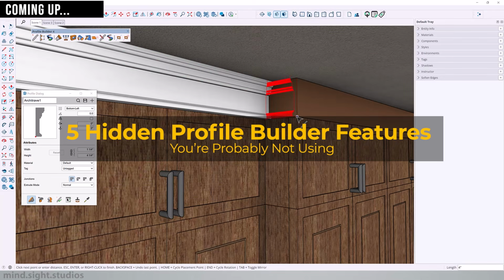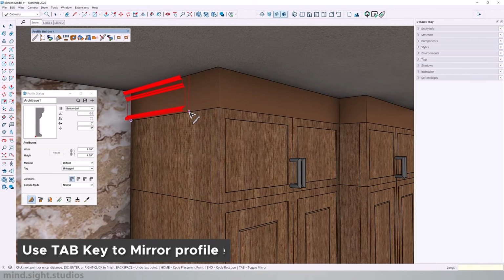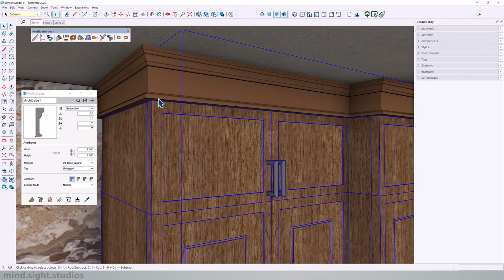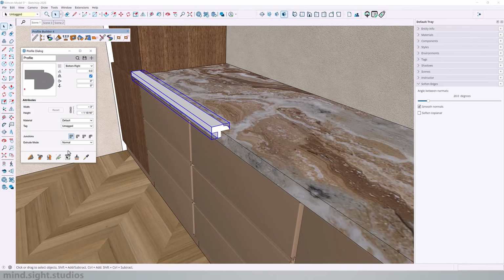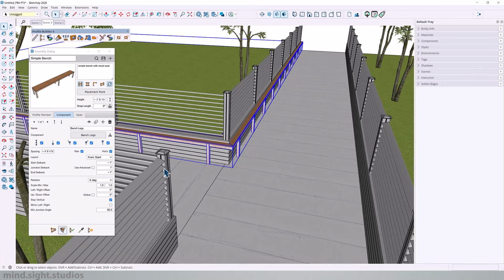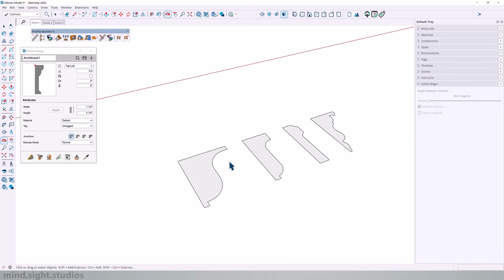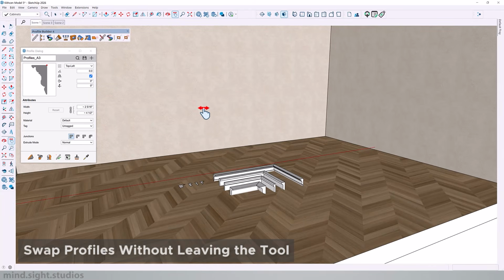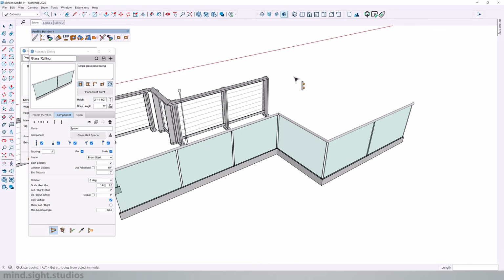5 Hidden Profile Builder Features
In this video, I'll share 5 hidden Profile Builder features that can dramatically speed up your workflow when creating profiles and assemblies in SketchUp. From lesser-known keyboard shortcuts to powerful workflow tips, these features can help you model faster, edit more efficiently, and get more out of Profile Builder.

Chapters

00:00 – Introduction
00:18 – Secret #1
01:50 – Secret #2
02:52 – Secret #3
04:14 – Secret #4
05:11 – Secret #5